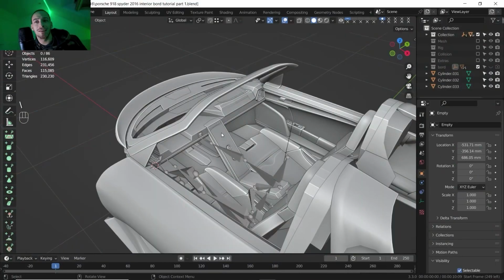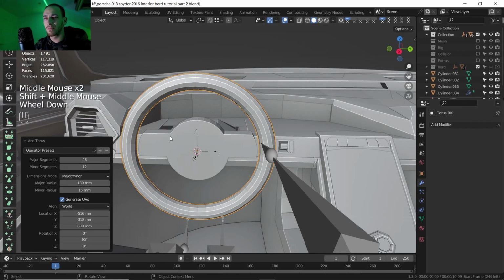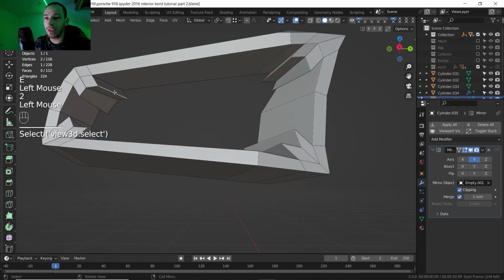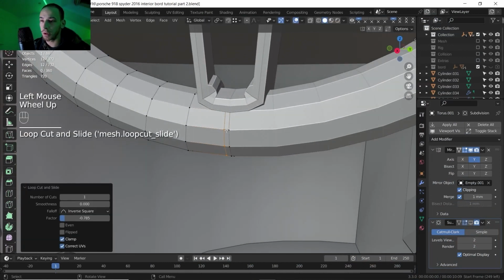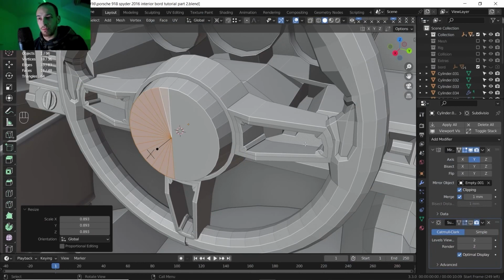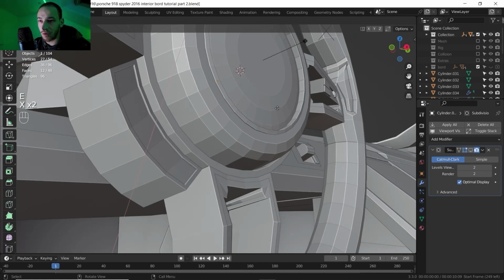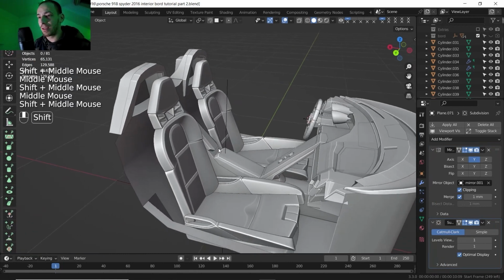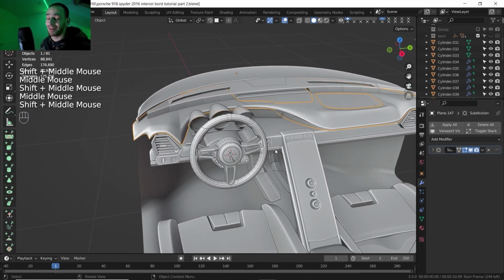Step-by-Step Blender 3.3 Tutorial for Modeling a Car Dashboard Part 2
Step-by-Step Blender 3.3 Tutorial for Modeling a Car Dashboard Part 2, in this second part of our tutorial series on modeling a car dashboard in Blender 3.3, we will take our dashboard to the next level by adding more advanced details and features. You will learn how to create buttons, knobs, and other small elements that bring your dashboard to life. By the end of this tutorial, you will have a fully detailed and realistic car dashboard that is ready for rendering. This tutorial is suitable for those who have completed the first part of the series or have intermediate knowledge of Blender.

• blender
• Car dashboard
• blender car interior